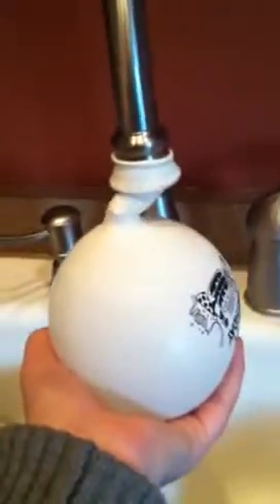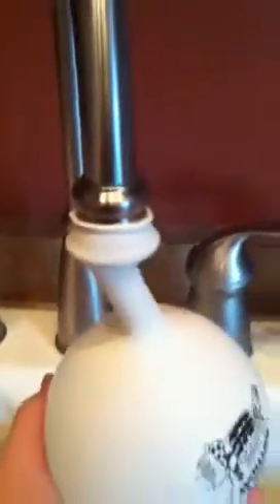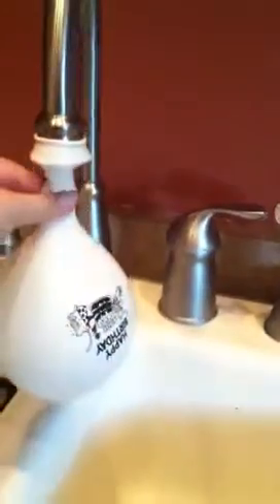Bouncing ballon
Cool